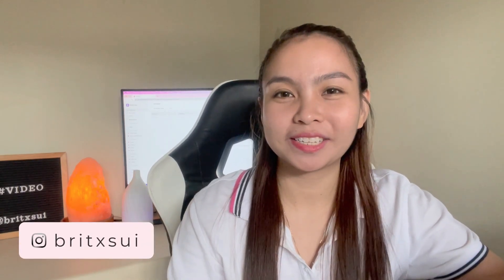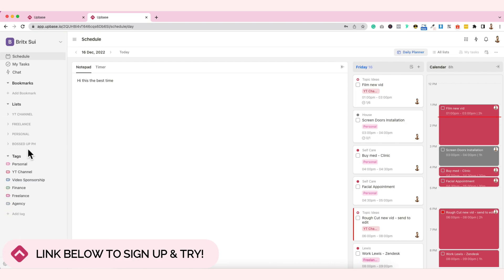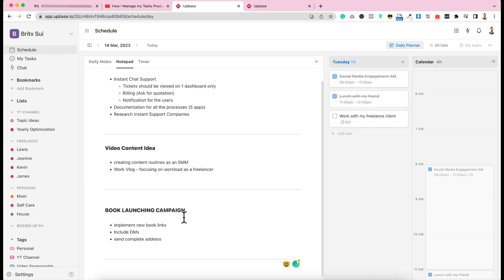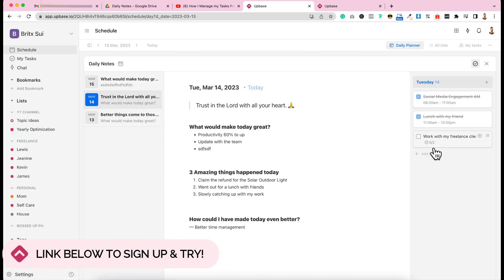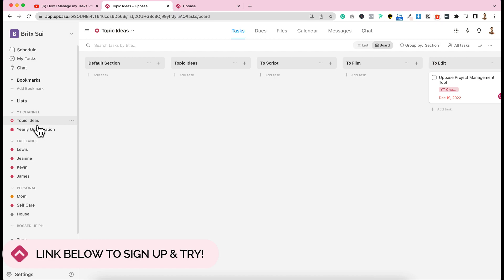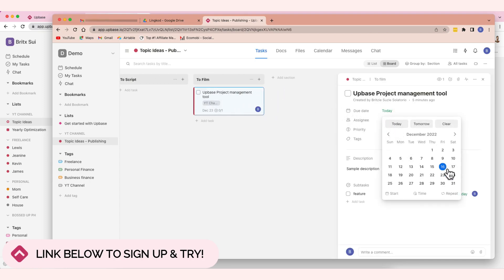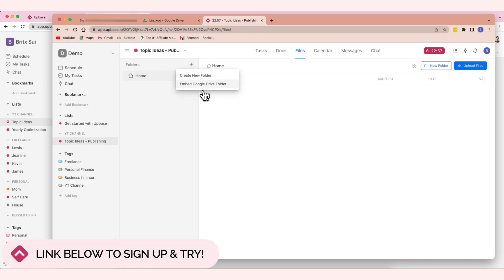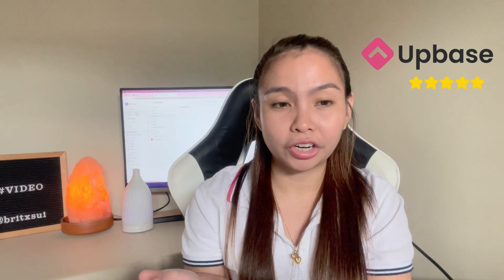How I Manage my Tasks Productively as an Online Business Manager | All-in-One & Easy-to-Use Tool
As a freelancer, I have a lot of tasks at hand for each of my clients. And adding more of my personal tasks, all the to-do lists can be quite overwhelming, right?

Thanks to a project management tool like Upbase, I don’t miss any of my deadlines!

So now, I will be sharing with you how I manage my tasks + my favorite features of this project management tool that I’m currently using!

TIMESTAMPS:
👉 0:00 Intro
👉 1:19 Sign-up
👉 2:47 feature #1: tags
👉 3:46 feature #2: weekly and daily planner
👉 4:06 feature #3: notepad
👉 6:08 feature #4: daily notes
👉 8:43  feature #5: list folders
👉 10:16 feature #6: invite clients for free
👉 11:34 feature #7:tasks management
👉 13:16 feature #8: time blocking
👉 13:55 feature #9: pomodoro timer
👉 15:34  feature #10: embed Google docs, sheets, and slides
👉 15:47 feature #11: embed Google folder
👉 16:35 feature #12:  message like email
👉 16:49 feature #13: chat
👉 17:54 Outro

— SIGN-UP AND TRY UPBASE!